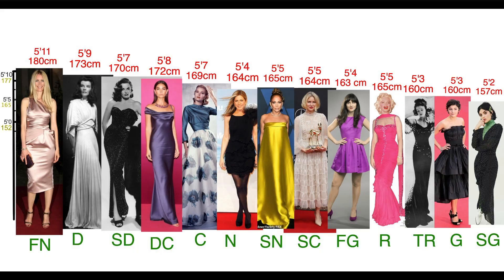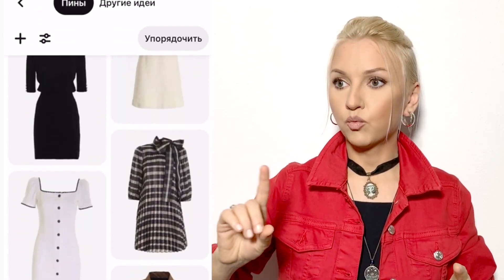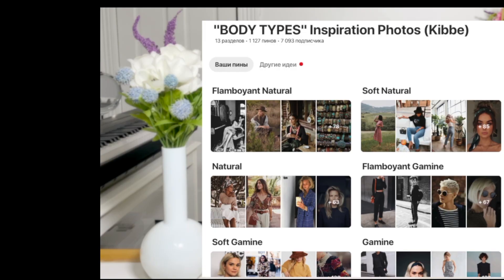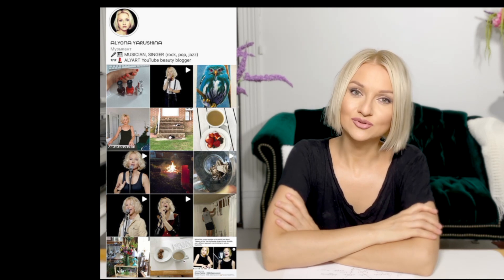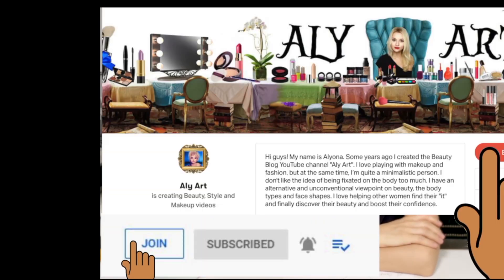ALI MACGRAW - NATURAL Style Review